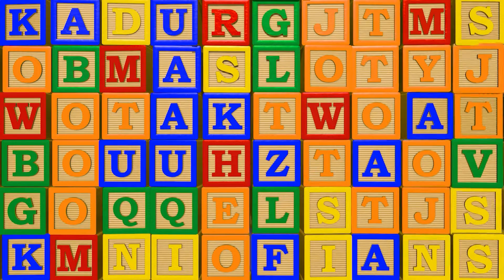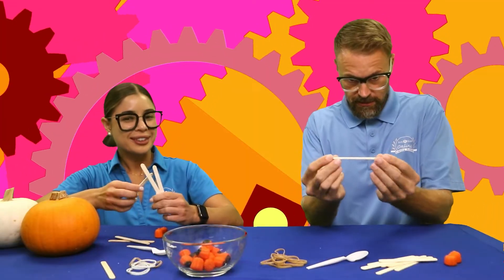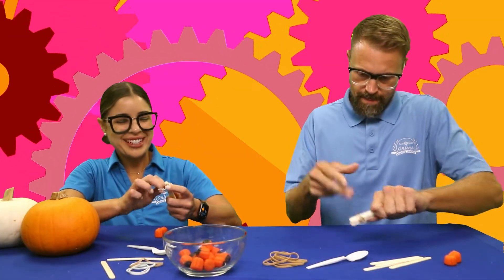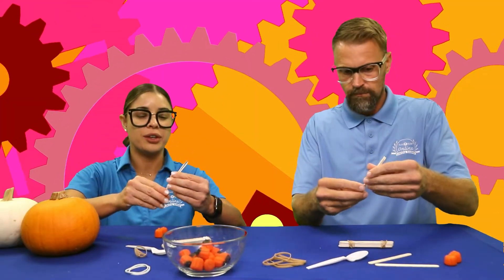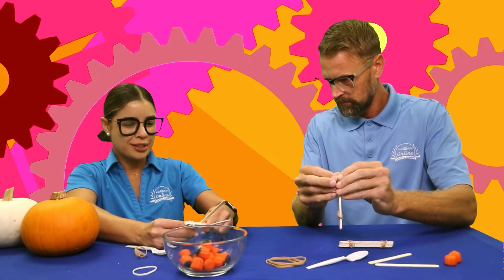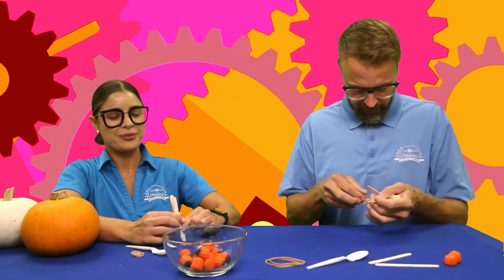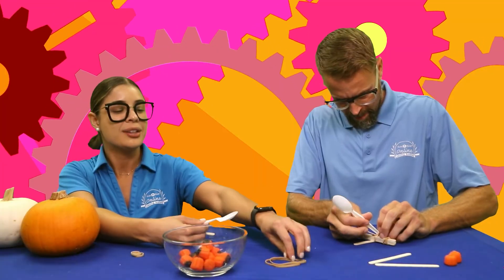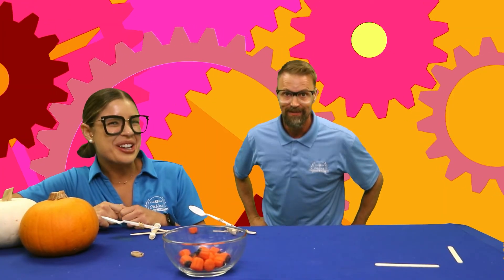PUMPKIN CATAPULTS!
An awesome STEAM engineering project using simple household materials, safe for everyone.  A perfect project for the Fall and Autumn season using pumpkins.  Made especially for Pre-k and Preschool kids!  Click the link above to join us teaching STEAM activities and help your children learn live!